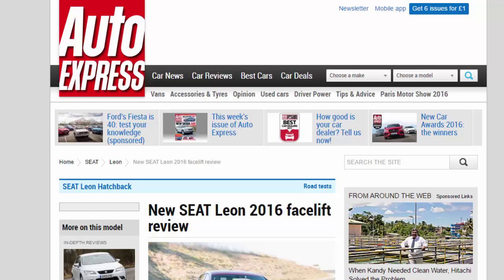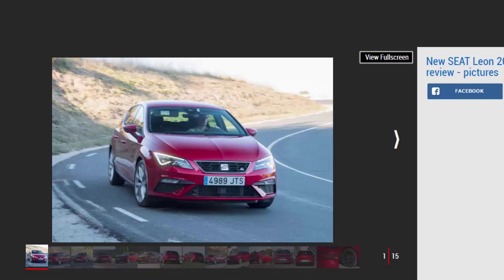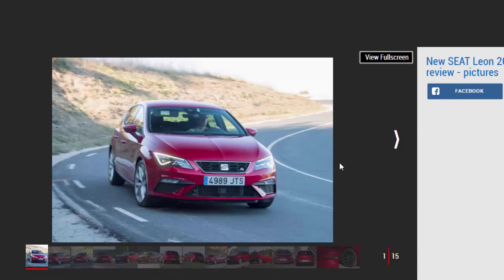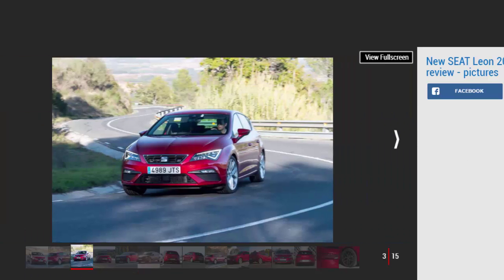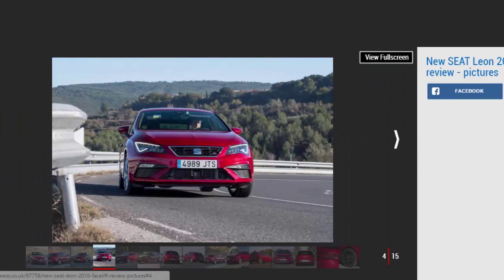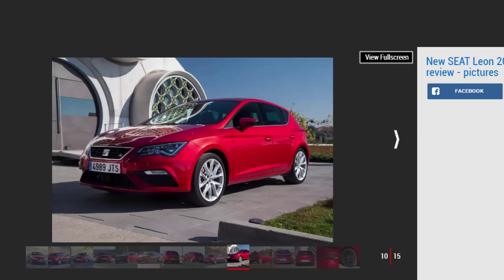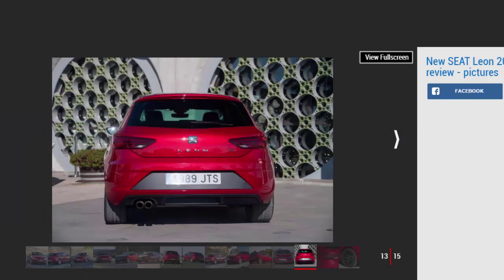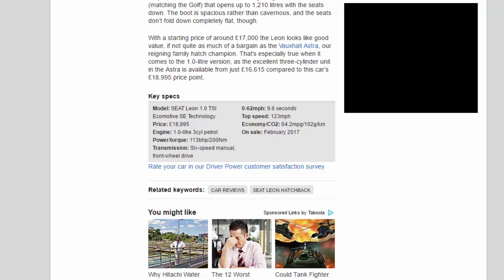Car Review - New SEAT Leon 2016 Facelift Review - Read Newspaper Tv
Read newspaper:
Car review - New SEAT Leon 2016 facelift review
Source: autoexpress.co.uk